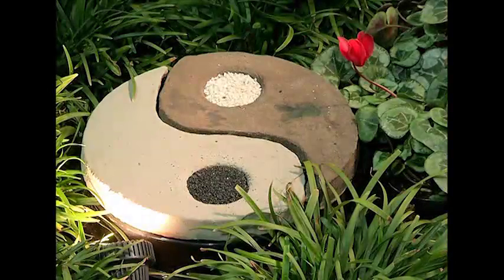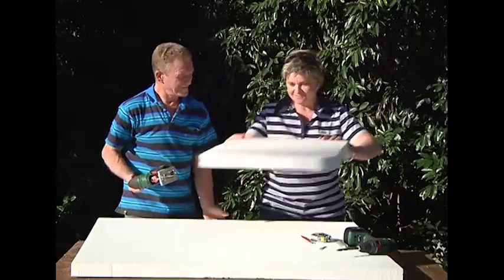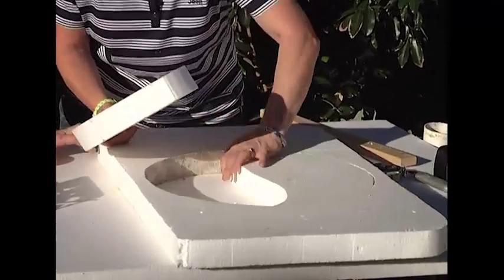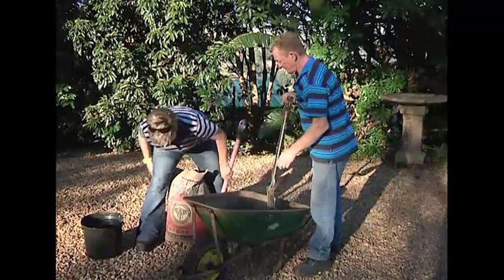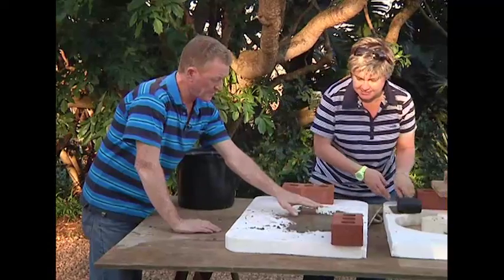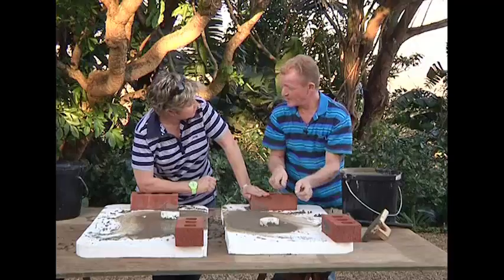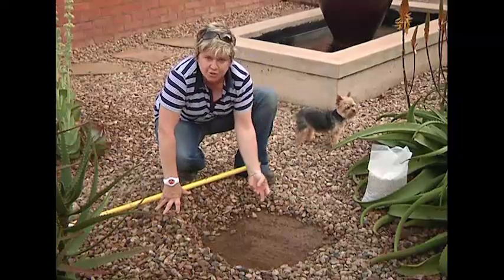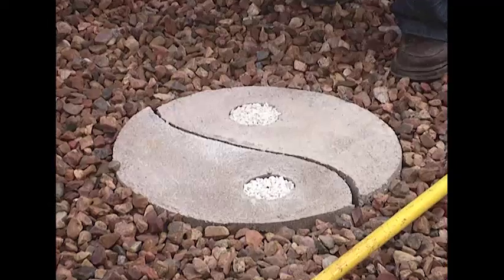DIY: Making Ying-Yang Paving Stones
Tanya and Garth show us how to make ying-yang paving stones using concrete.